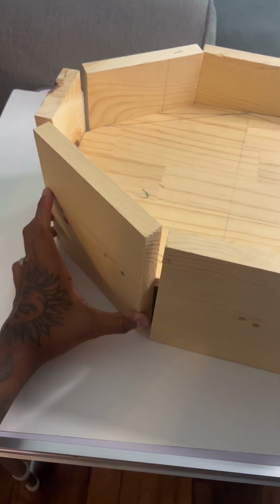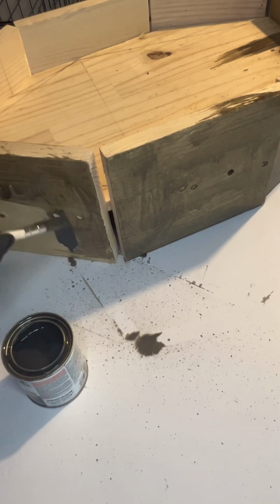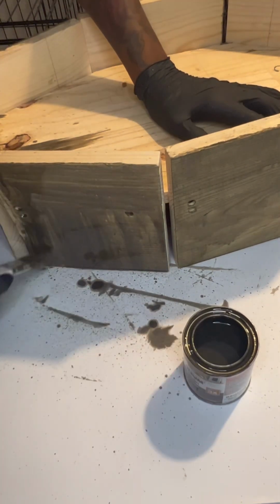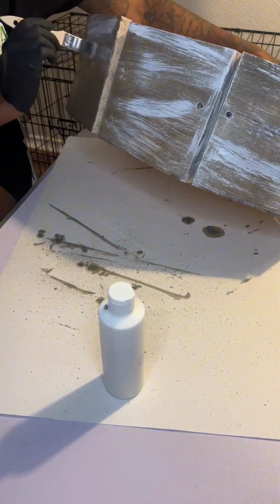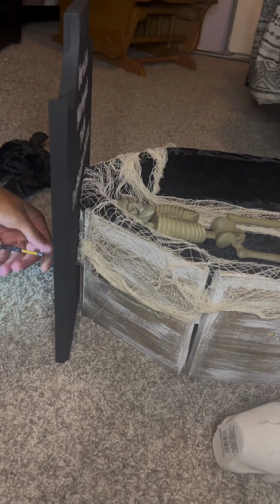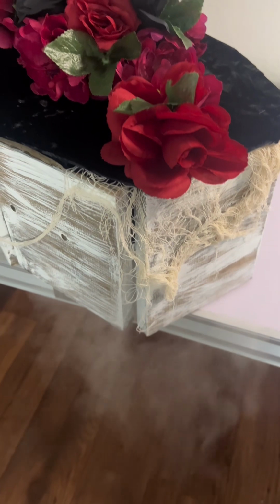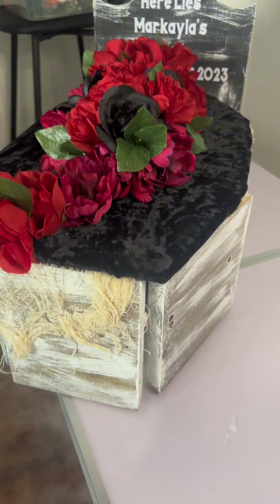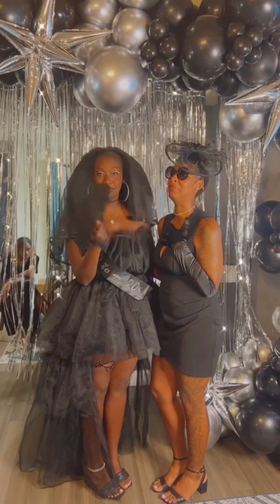DIY Coffin Charcuterie Board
My bestfriend of many years is turning 30 guys ! She absolutely loves my diy projects so I had no option but to put something neat together for her. Check out this coffin charcuterie board that could be perfect for your next spooky gathering !